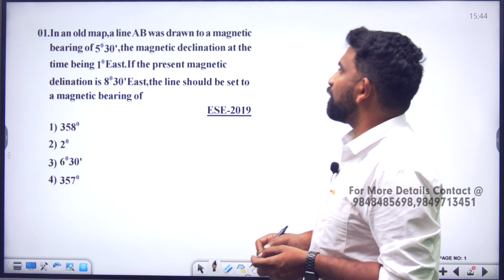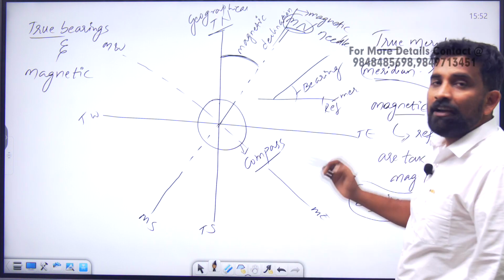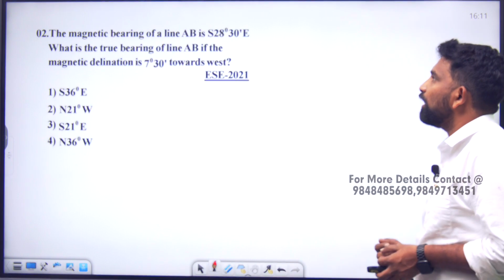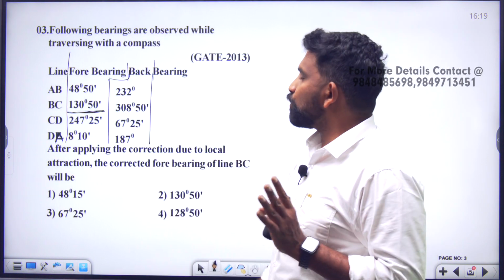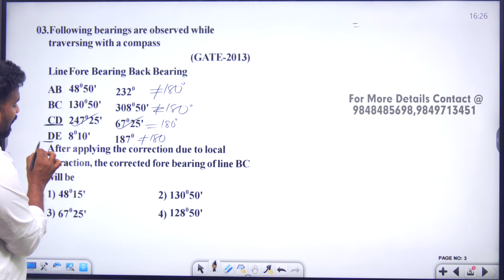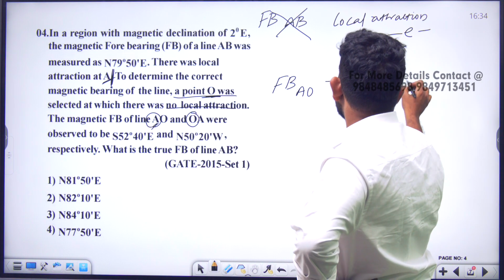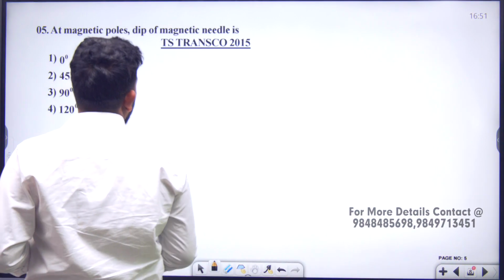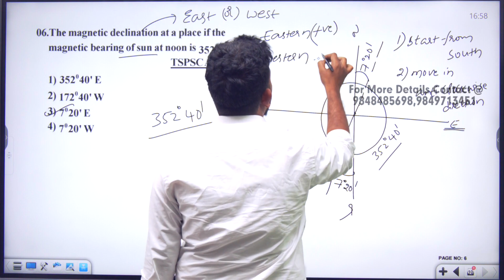POLYTECHNIC LECTURER || FULL COURSE || Download the app SPACE GATE ||9848485698 - 9849713451